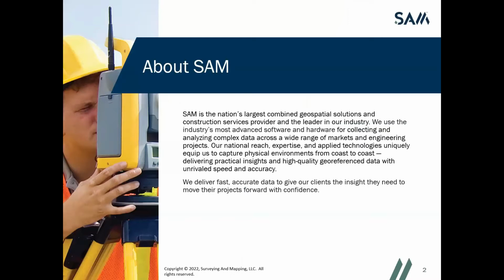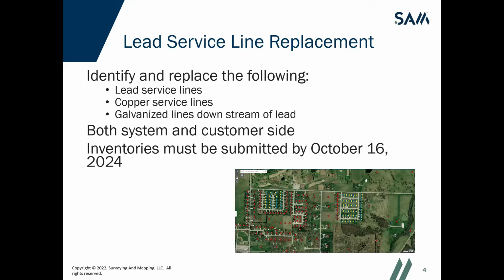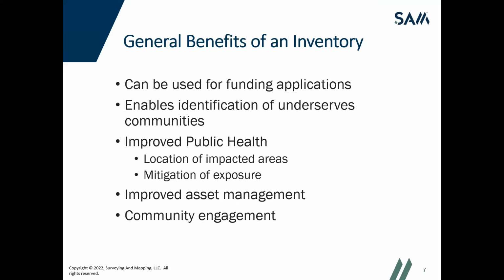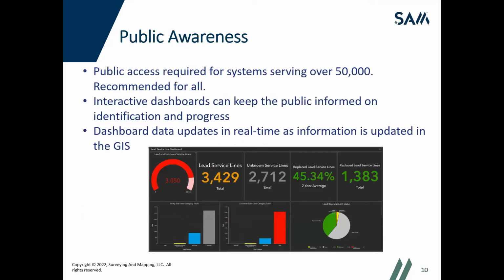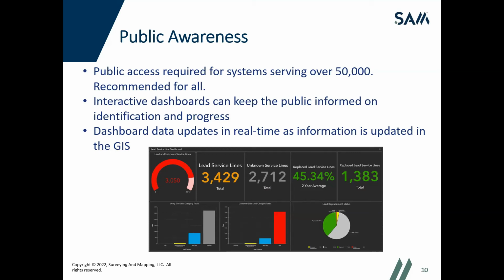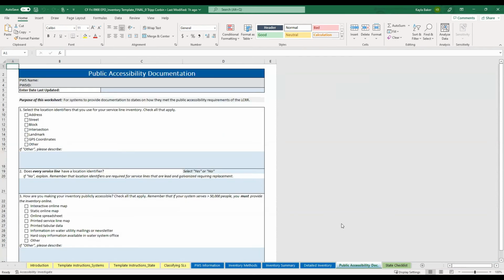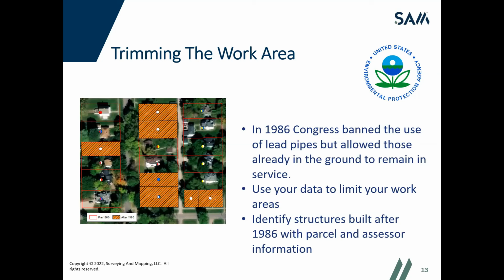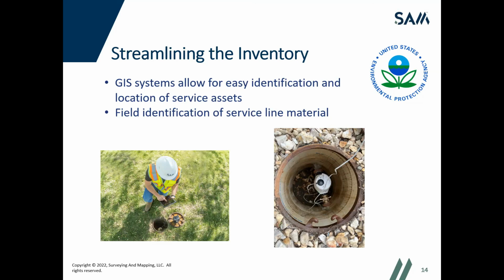Utilizing GIS for LCR Compliance and Priority Regulations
By Tripp Corbin (SAM) Cape Fear Friday (9:00am-9:30am)